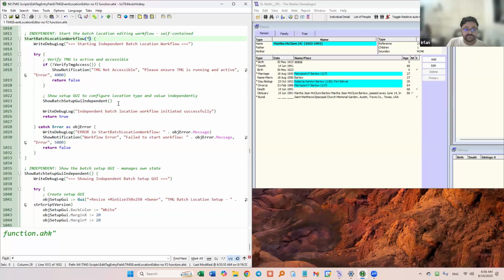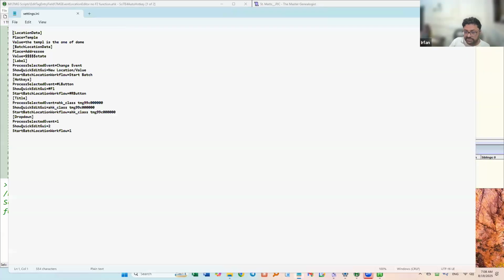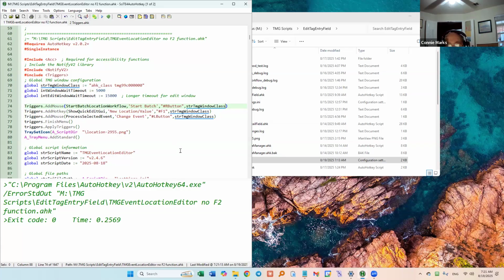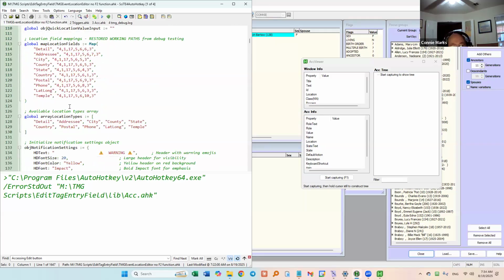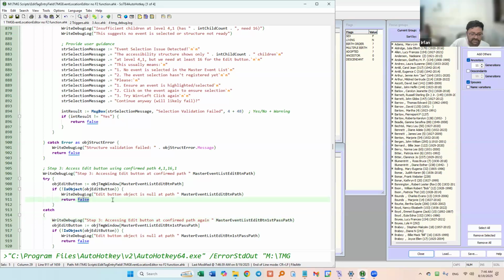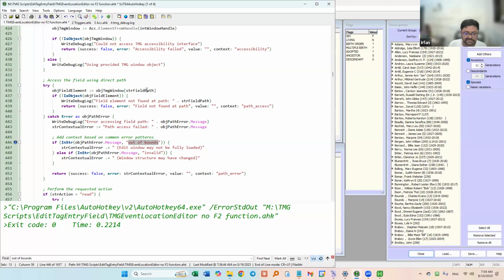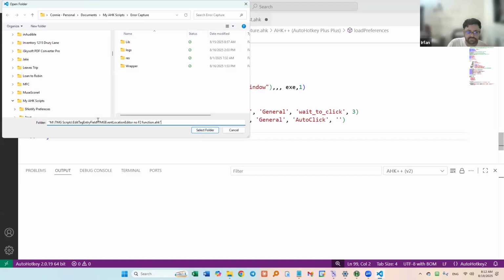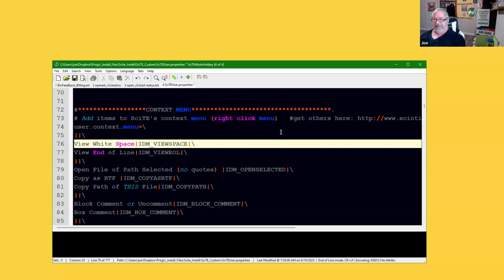Client call with Connie working with ACC Object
Summary:
The video features a technical discussion between Connie and Irfan, focusing on troubleshooting and enhancing a script that utilizes hotkeys. Connie seeks assistance in modifying the script to allow users to change hotkeys dynamically. Throughout the session, they address various coding issues, debug errors, and explore the functionality of the script, ultimately achieving a working solution. The conversation also touches on the importance of proper coding practices and the challenges faced when integrating new features.

Key Points:

- [00:00:00] Introduction to the Script
  - Connie presents a script with three hotkeys.
  - She expresses a desire to modify the script to allow users to change hotkeys.

- [00:06:15] Current Functionality
  - Connie mentions that the script was written by Claude and is currently functional.
  - Irfan checks the existing hotkeys and their implementation.

- [00:12:30] Debugging Hotkeys
  - Irfan identifies that some lines in the code are disabled due to errors.
  - They discuss the need to enable certain functions to make the hotkeys operational.

- [00:18:45] Trigger Class Implementation
  - Irfan explains the concept of a trigger class and its parameters.
  - They work on modifying the script to incorporate the trigger class effectively.

- [00:25:00] Testing Hotkeys
  - They test the hotkeys to see if they trigger the expected actions.
  - Irfan emphasizes the importance of ensuring that the hotkeys work across different windows.

- [00:31:15] Error Handling
  - Irfan discusses the need for proper error handling in the script.
  - They explore how to catch errors and provide feedback to the user.

- [00:37:30] Dynamic Path Issues
  - Connie raises concerns about dynamic paths in the script.
  - Irfan suggests using a more flexible approach to handle changing paths.

- [00:43:45] UI Interaction Challenges
  - They encounter issues with UI elements not being recognized by the script.
  - Irfan explains the importance of updating the script to reflect changes in the UI.

- [00:50:00] Finalizing Hotkey Functionality
  - They work on finalizing the hotkey functionality and ensuring it operates as intended.
  - Connie expresses satisfaction with the progress made.

- [00:56:15] Additional Features Discussion
  - Irfan suggests additional features that could enhance the script.
  - They discuss potential improvements and future updates.

- [01:02:30] Code Review
  - They review the code to ensure all changes are correctly implemented.
  - Irfan emphasizes the importance of clean and maintainable code.

- [01:08:45] Testing and Validation
  - They conduct further tests to validate the functionality of the hotkeys.
  - Connie confirms that the hotkeys are now working as expected.

- [01:15:00] Addressing Remaining Issues
  - They identify and address any remaining issues in the script.
  - Irfan provides insights on best practices for coding.

- [01:21:15] Conclusion of the Session
  - Connie expresses gratitude for the assistance received.
  - They summarize the key changes made and the successful implementation of the hotkeys.

- [01:27:30] Closing Remarks
  - The session concludes with a discussion on future enhancements and ongoing support.
  - Connie and Irfan reflect on the progress made during the session.

Final Summary:
The video captures a collaborative troubleshooting session where Connie and Irfan work together to enhance a script involving hotkeys. They address various coding challenges, implement solutions, and successfully achieve the desired functionality. The discussion highlights the importance of effective debugging, dynamic path handling, and user-friendly design in scripting.